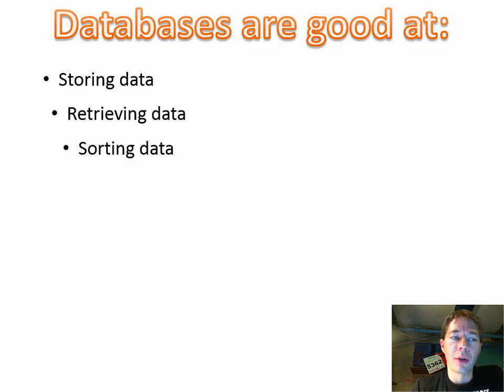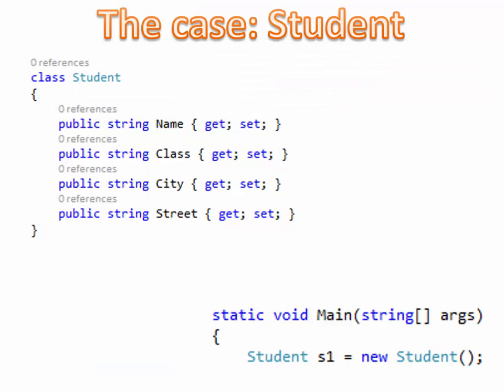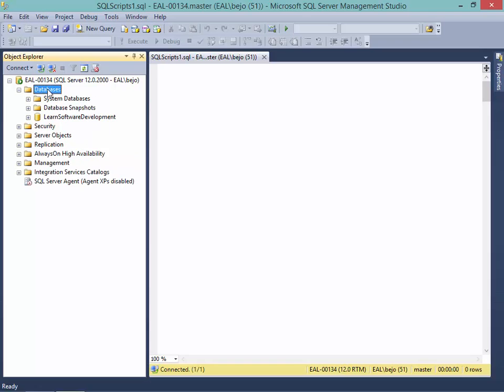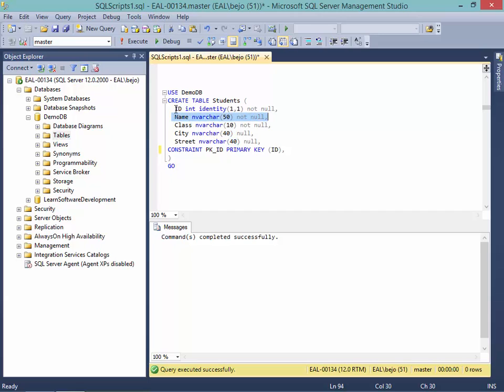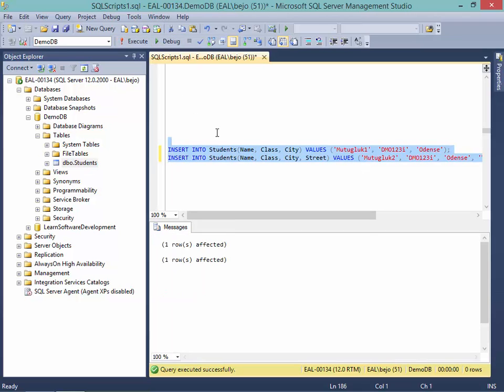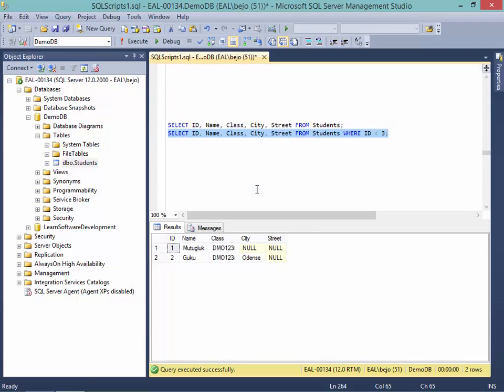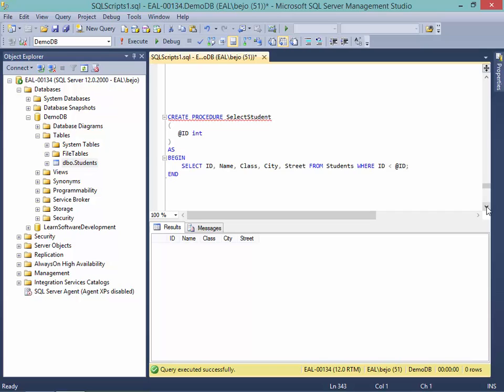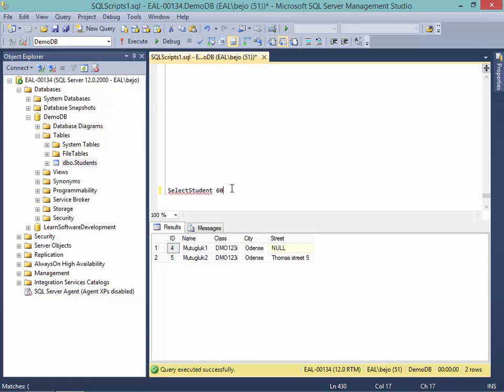Short introduction to SQL databases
All basic information on databases, with demonstration on MS SQL server.
Creation of a database,
Creation of a table
Insert, select, delete and update of data on the table
And the creation of a stored procedure